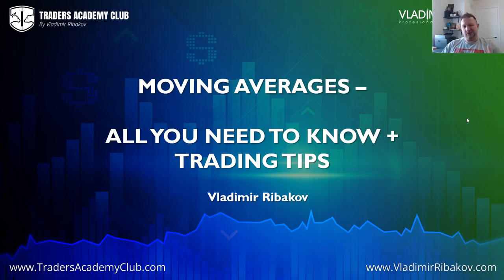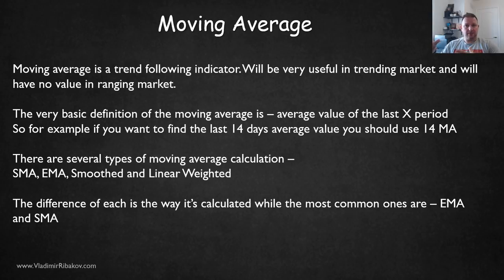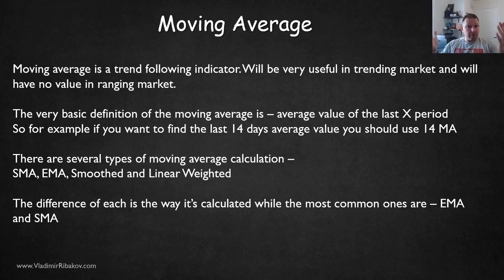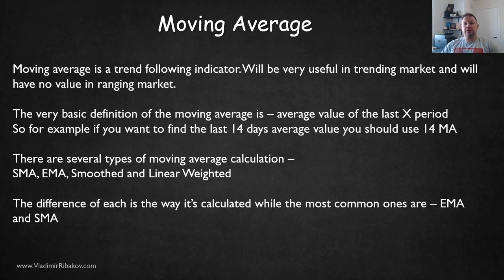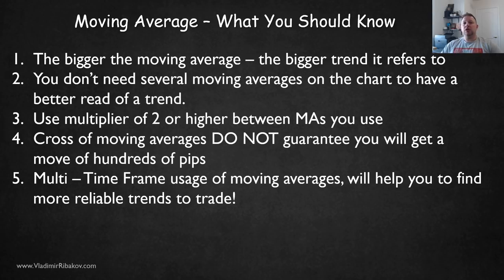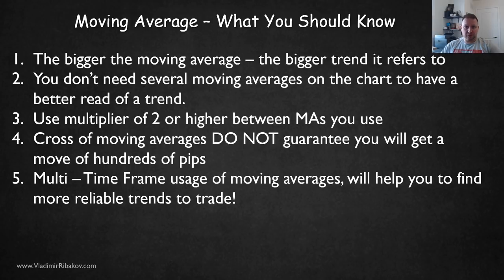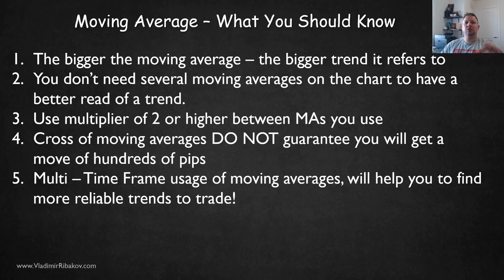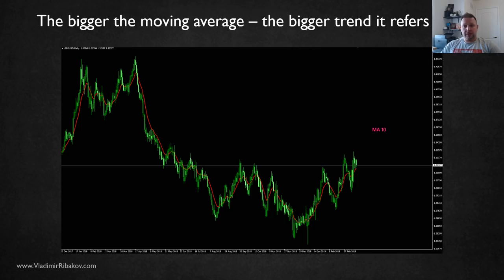Moving Average Indicator - 5 Things You MUST Know!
👉Join my free telegram channel for trading ideas, education, articles, webinars videos and more -

🚀 Why is the moving average one of the most loved and used technical indicators 🚀

What is the Moving Average?

A Moving Average is a trend following indicator. Which are highly effective in a trending market and is of little use in a ranging market.

Let us look at the ways the moving average is useful on your charts:

* The moving average can help to filter out the noise.

* The moving average will tell you whether a trend is going up, down or if it is ranging.

* The moving average is used to identify trends and confirm possible reversals

* The moving average also used to identify areas of support and areas of resistance (dynamic ones).

👇 My best Moving Average Best system!

Let us look at the ways how traders misused the Moving Average:

You don’t need several moving averages on the charts to have a better read of the trend.

Cross of moving averages doesn’t guarantee hundred of pips.
Do not use Moving Averages which are too close to each other.

👇These are some of the MUST WATCH videos on the channel!!

There are several types of Moving Averages:

Simple
Exponential
Smooth
Linear Weighted

⏩With the most popular ones are the Simple Moving Average (SMA) and the Exponential Moving Average (EMA).

How to use moving averages to trade:

Identify Trend Direction
Enter and Exit Trade
Identify trend changes with crossovers

Get any of my work F-R-E-E with the brokers' program here –

I invite you to join my live trading room here -

Yours to your success,